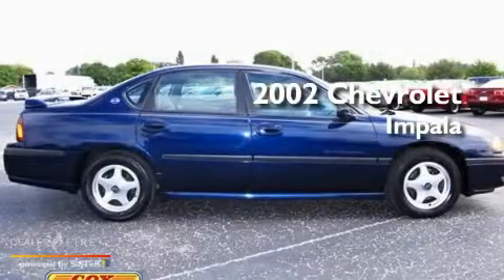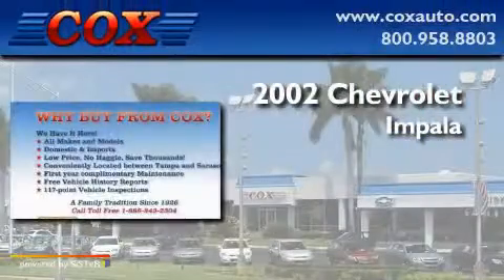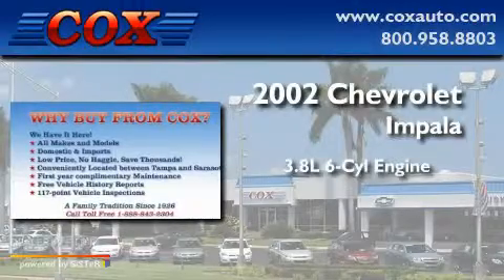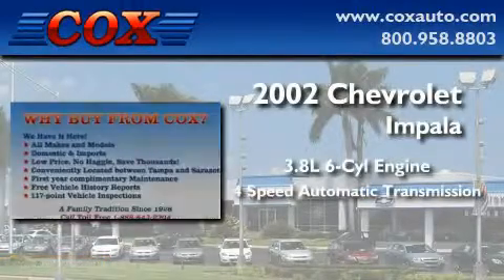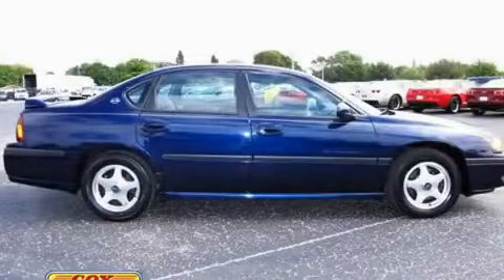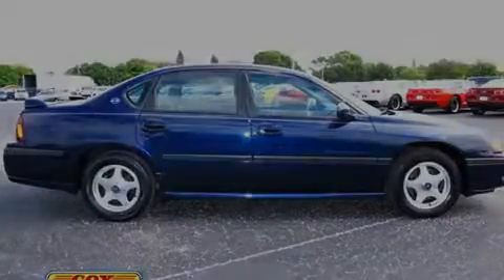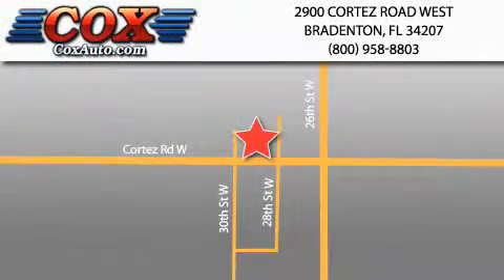2002 Chevrolet Impala Sarasota FL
Year : 2002

 Make : Chevrolet

 Model : Impala

 Engine : gas v6 3.8l/231

 Trans . : automatic

 Exterior : blue

 Miles : 51,078

 Interior : gray

 Cox Automotive

 2900 Cortez Road West

 Preowned 2002 Chevrolet Impala Bradenton FL